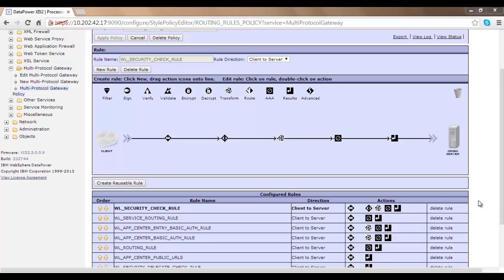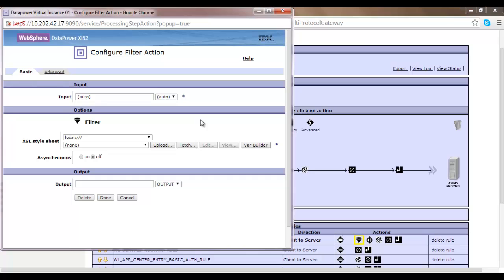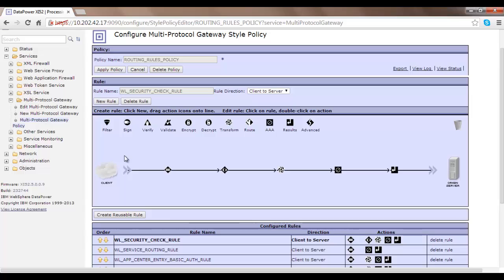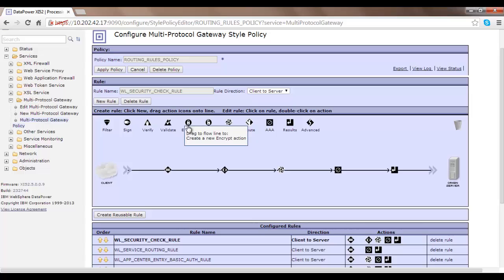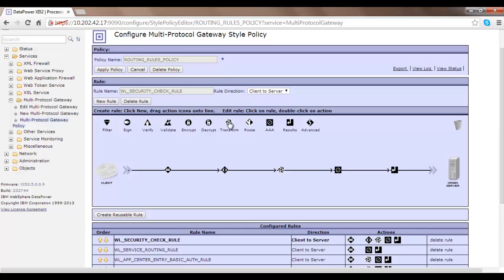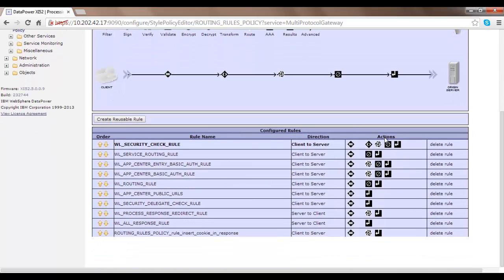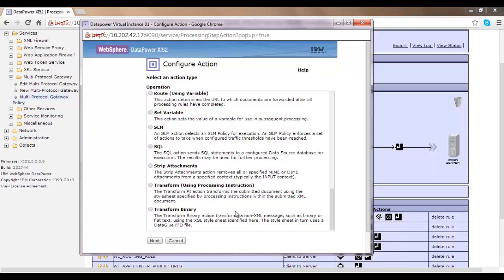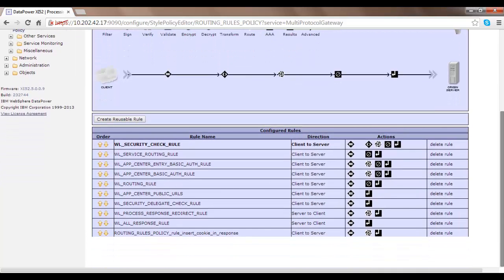IBM Datapower - Understanding Optiongs of MPGW Policy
This video elaborates on options that are available for configuration of MPGW policy in IBM Datapower XI52 appliance. Policies are re-usable objects and once created they can be associated with any top level service objects in datapower. You can refer to other videos on my channel to know more about IBM Datapower XI52 appliance. You can always connect to me via LinkedIn